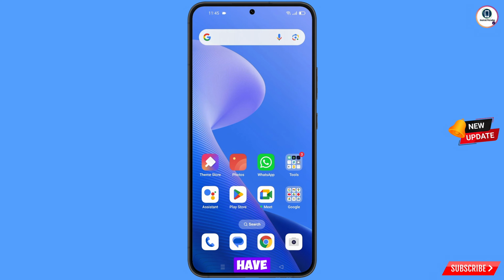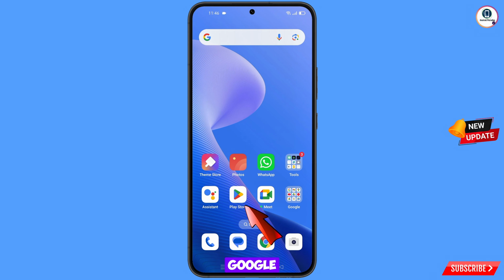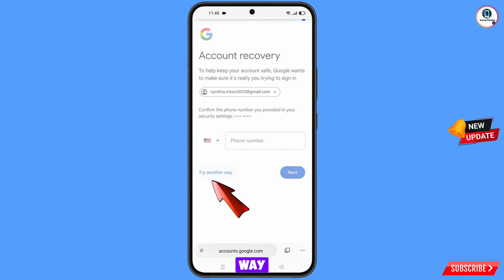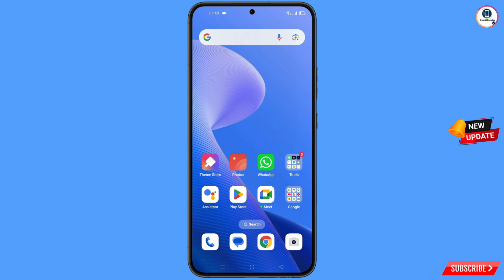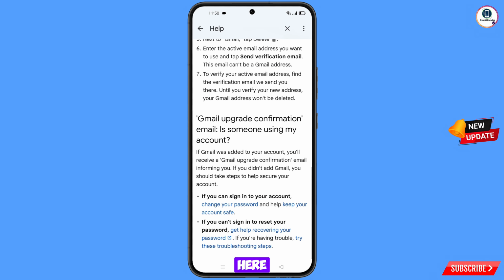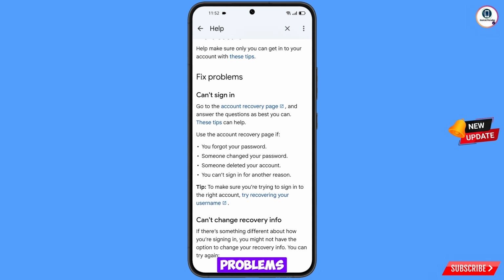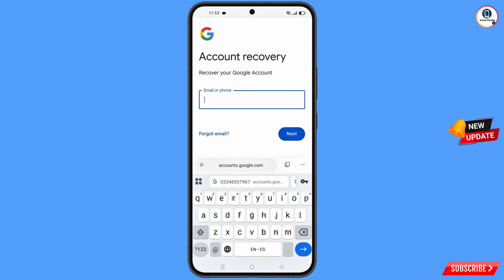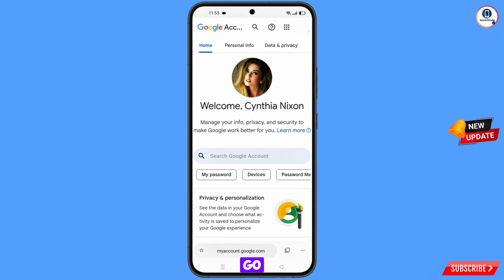Gmail account recovery kaise kare 2026 || How to recover Gmail account || Android Paradise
Hi Everyone, In this video we’re going to show Gmail account recovery kaise kare 2026 , How to recover Gmail account . Google Account Recovery in a recognised device . Incase if you lost access to your gmail account also lost your phone watch this video complete and learn how to recover Google account Step by Step.

1. how to recover gmail account without phone number and recovery email 2025

2. How to recover gmail id 2024 cant sign into gmail

3. how can i recover my gmail account without verification code?

4. gmail account recovery without phone number and email

5. how to recover gmail account without phone number and recovery email

6. google couldn't verify that this account belongs to you

7. gmail account recovery without phone number and email

8. how to recover gmail id without recovery email

9. how to recover google account without phone number and recovery email

10. how to recover google account without phone number and recovery email 2025

11. how to recover gmail account without verification code 2025

12. how can i recover my gmail account without verification code?

13. how can i recover my gmail account

14. how to recover gmail account without verification code?

15. recover gmail account without verification

16. reset gmail account without verification

17. google account recovery page verify identity

18. how to recover gmail account,gmail account recovery without phone number and email

19. gmail account recovery problem

gmail

ANDROID PARADISE

KEEP SUPPORTING